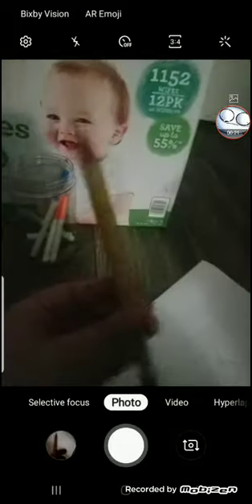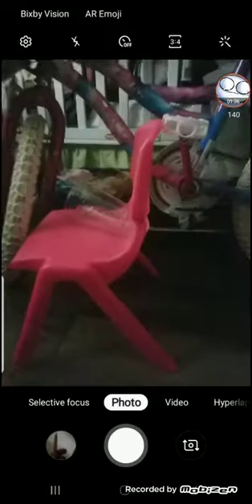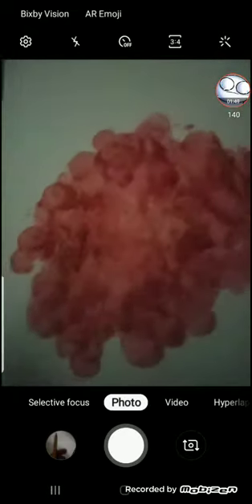paint brush paints heart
I forgot in upload in valentine's day